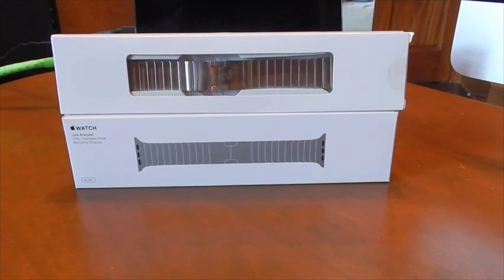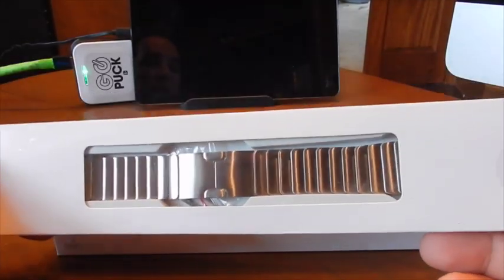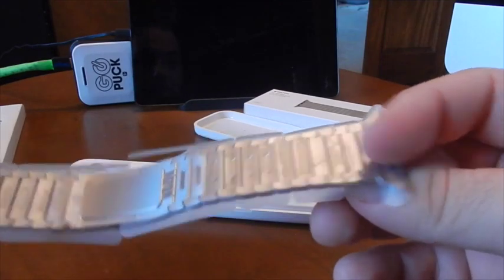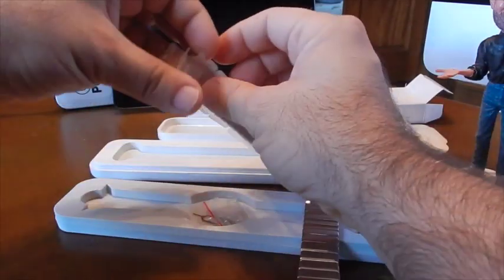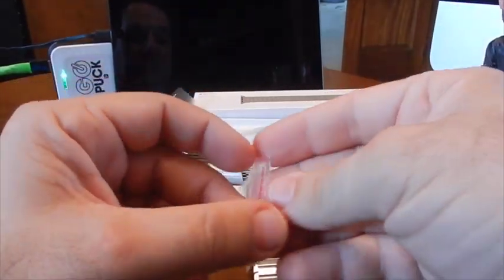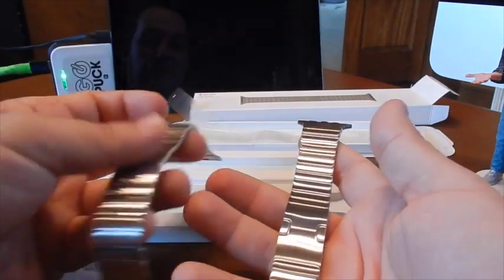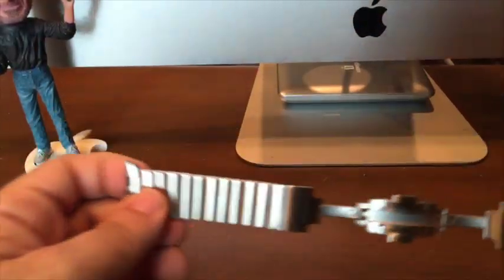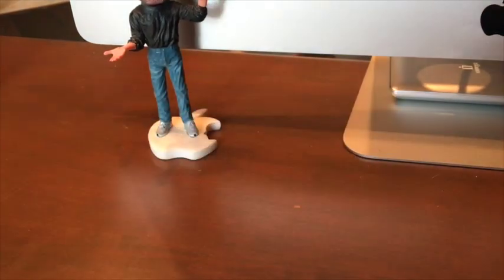Battle of the Stainless Steel Apple Watch Bands (Apple vs MoKo)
Apple Link Stainless Watch Band vs MoKo Stainless Watch Band

for $89